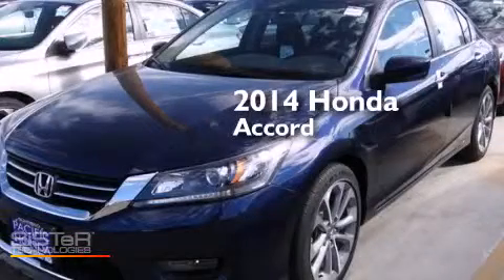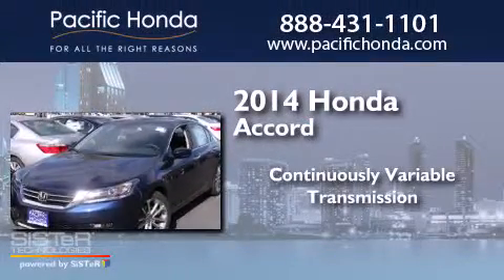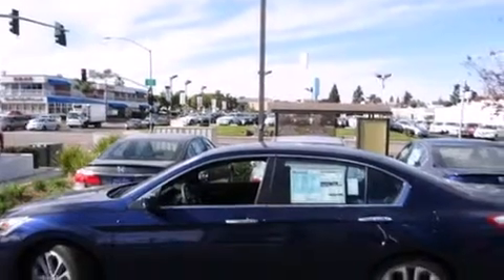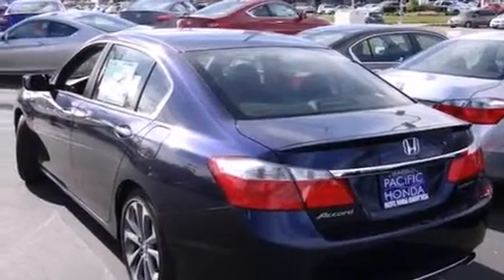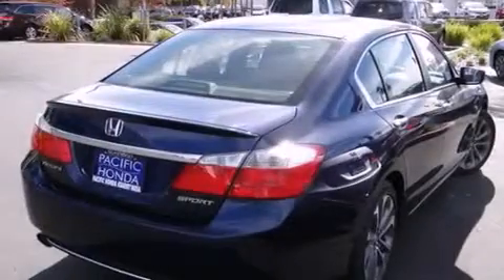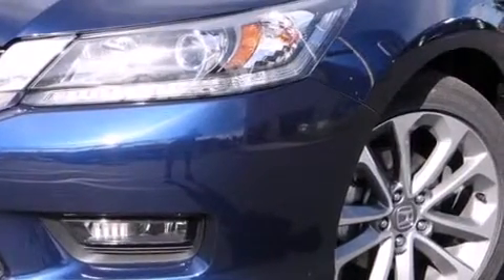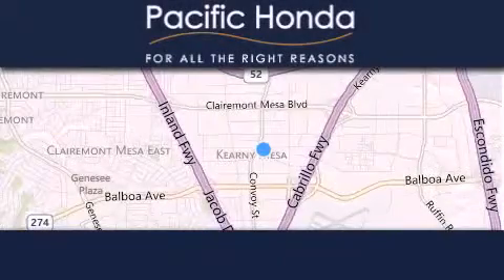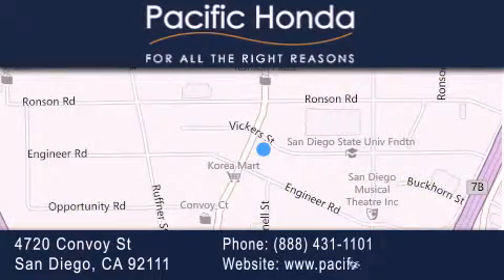2014 Honda Accord San Diego CA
We have been honored to serve the San Diego CA area , we promise that your experience at our dealership will exceed your expectations ! Year : 2014 Make : Honda Model : Accord Engine : 2.4L 4 cyls Trans . : Continuously Variable (CVT) Exterior : Obsidian Blue Pearl Miles : 10 Stock : 140497 Pacific Honda 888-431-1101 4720 Convoy Street San Diego , CA 92111